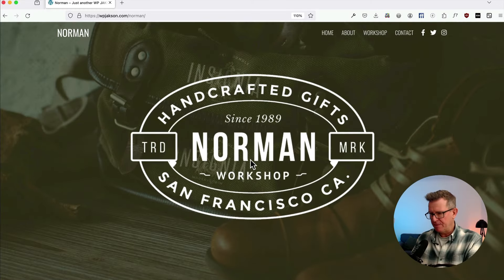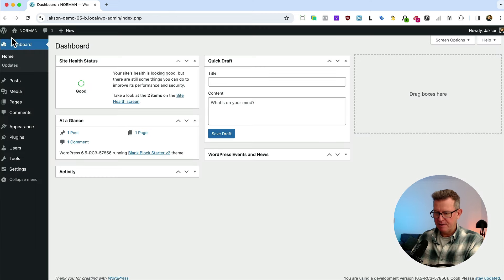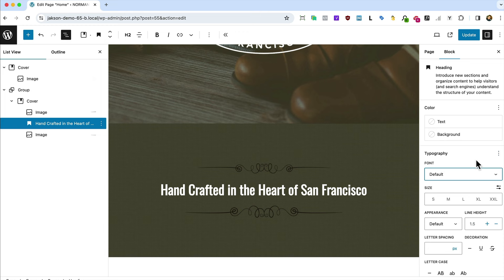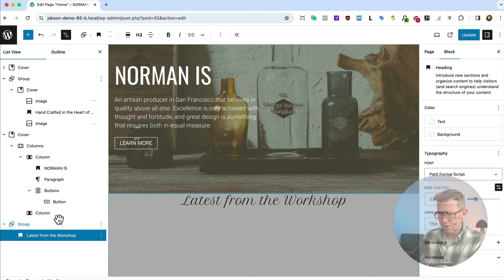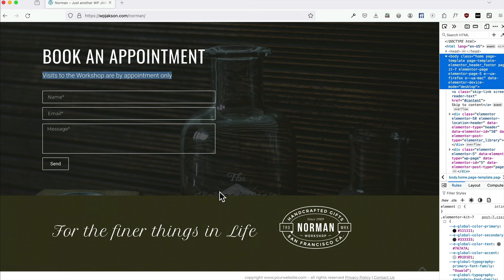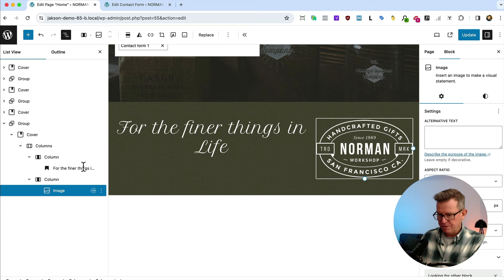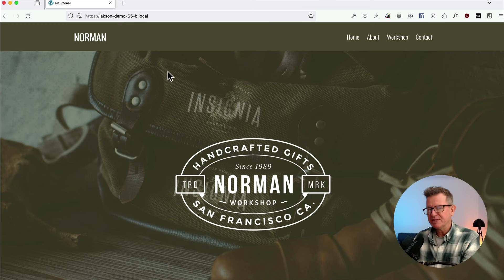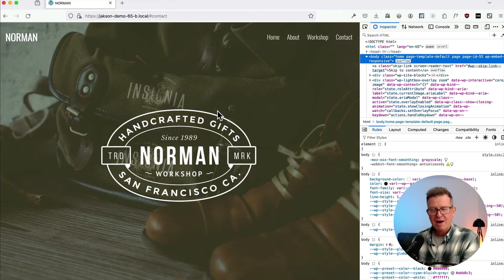Block Theming Masterclass How to convert an Elementor site to a WordPress Block Theme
I’ve made many themes in Elementor themes and today I’m converting one of them into a Block Theme!

Yes indeed, Norman, a classic one page WordPress website is the perfect candidate to rebuilt in the Full Site Editor.

In this this Block Theme tutorial you’ll learn a ton on theming techniques, including:

- Building layouts in Gutenberg using Group and Column Blocks
- Getting creative with the Cover Block
- Setting up Fonts & Typography
- Creating your theme’s Color Palette
- How to create a Transparent Header
- Mobile navigation
- Styling the Mobile Menu
- Stying Contact Form 7

00:14 What you’ll learn in the workshop
01:03 Review of what we’ll be building
01:58 Font setup
03:28 Colors Setup
05:41 Typography setup
09:04 Cover Block Hero section
11:00 Banner section with Group Block
15:43 About section with Cover Block
19:08 Gallery section
23:27 Testimonial using Columns Block and icons
26:28 Contact us section using Cover block
27:57 Adding Contact Form 7 and styling it
31:13 Create the Footer
36:43 Make the Header transparent
41:13 Page scroll navigation
42:27 Mobile tweaks

Ciao!